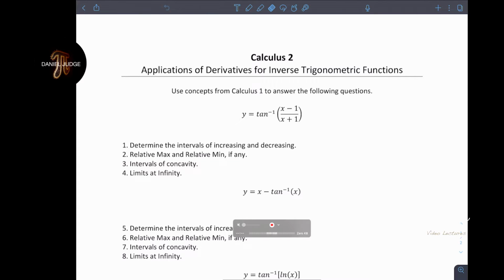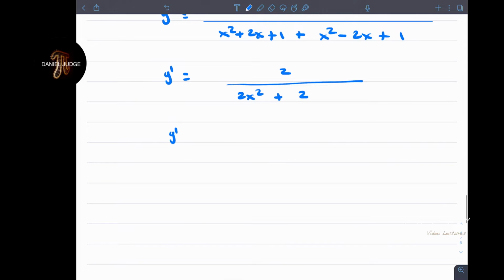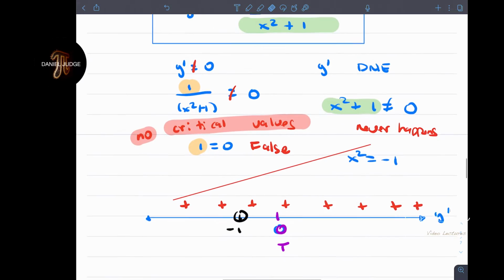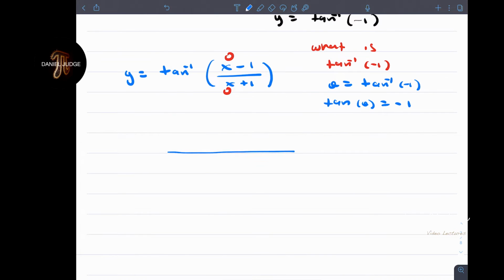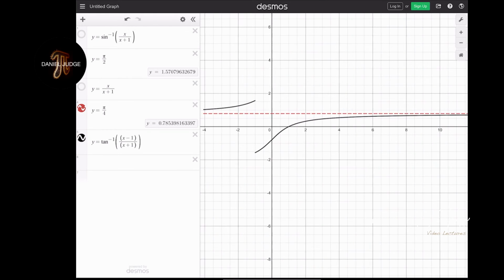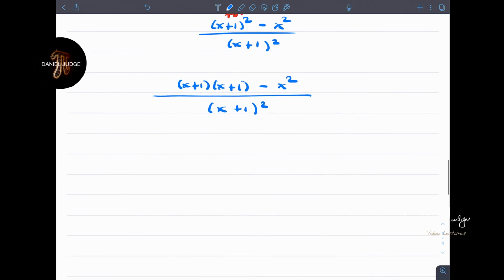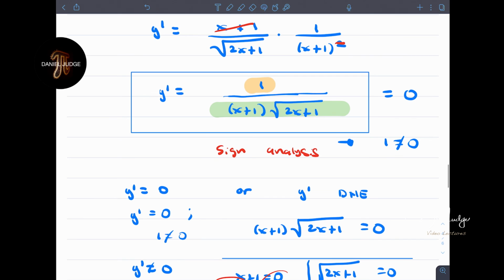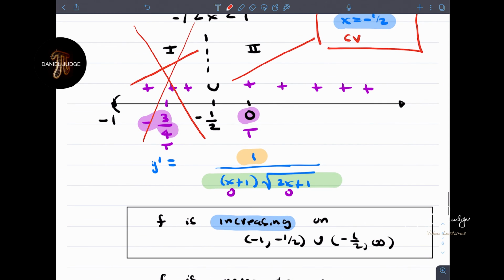Derivatives of Inverse Trigonometric Functions